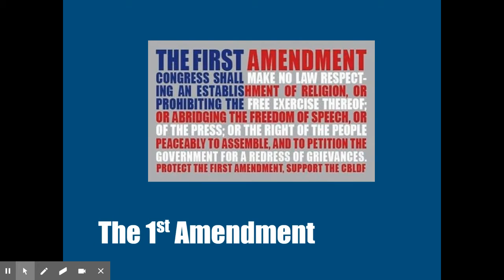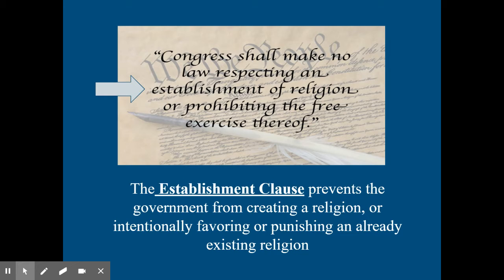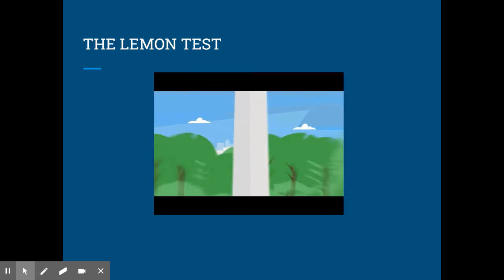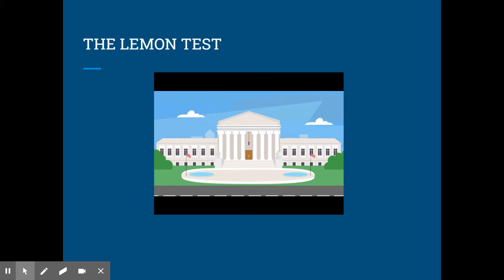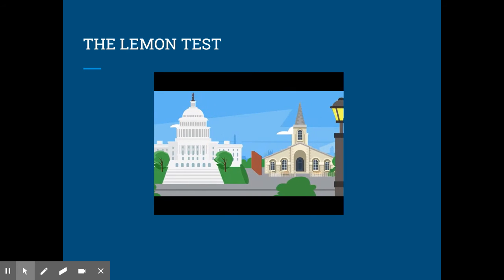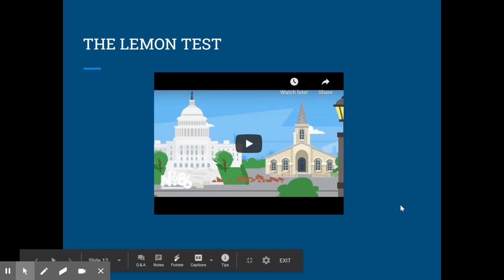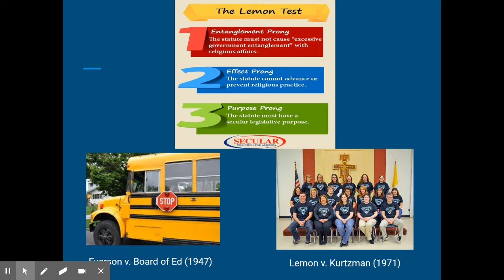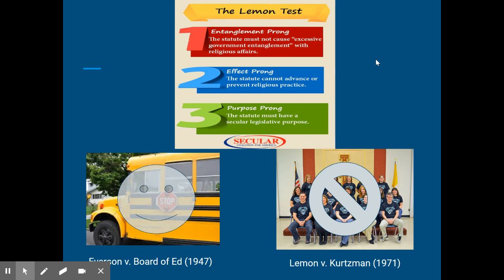Civics: 1st amendment, religion, establishment clause